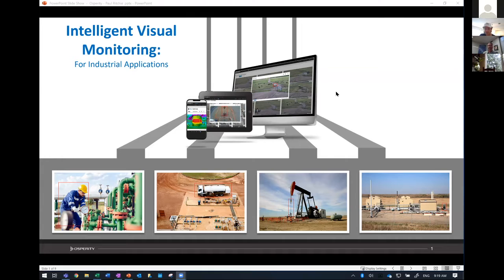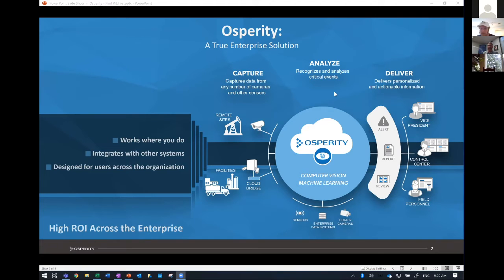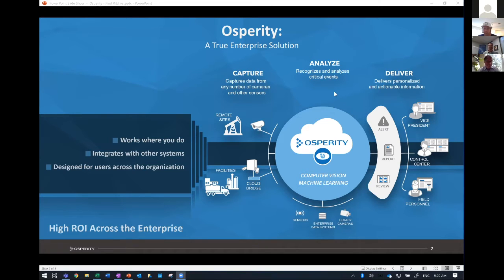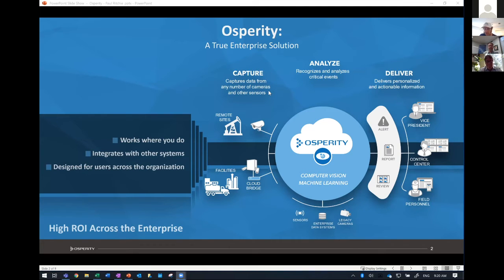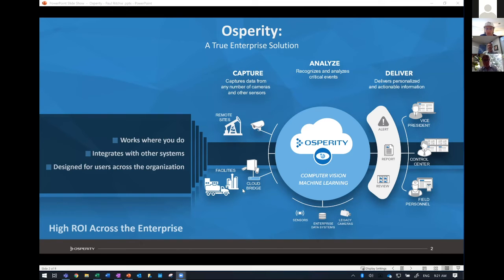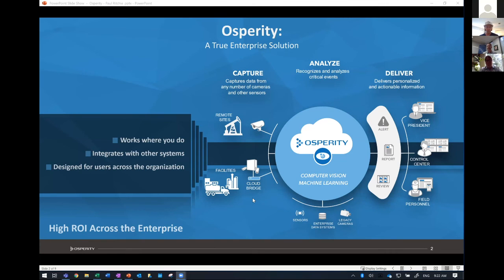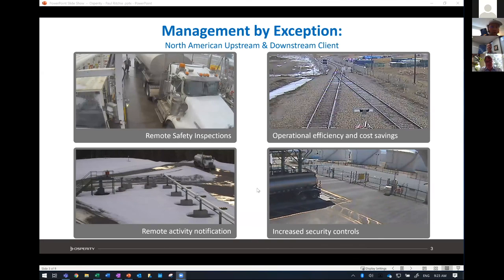Block 1 - AI/ML - Osperity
The Great Alberta Pitch Marathon is the largest single-day pitch event in Alberta. It took place July 30th, 2020 and brought together 108 startup companies across all stages and sectors.